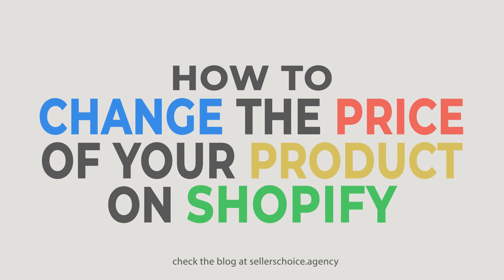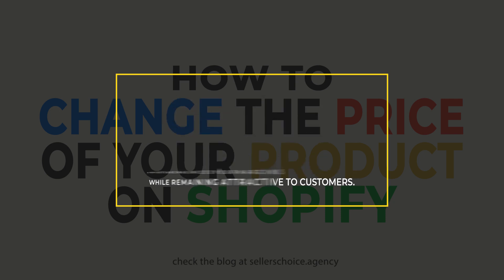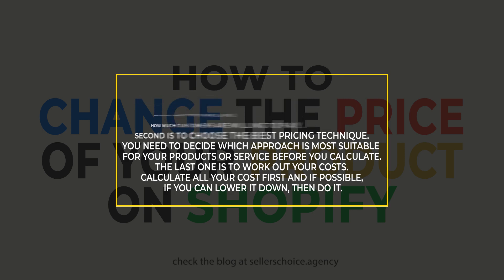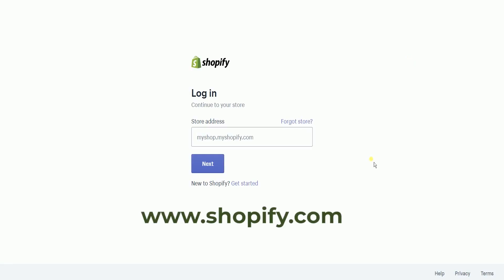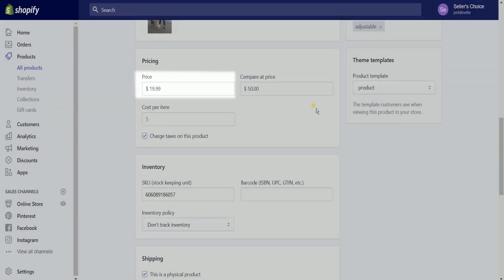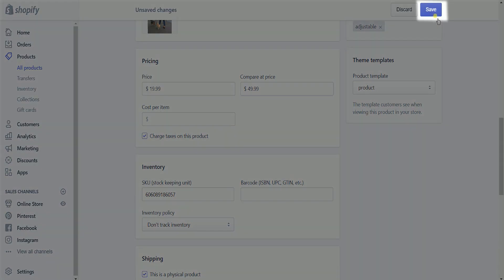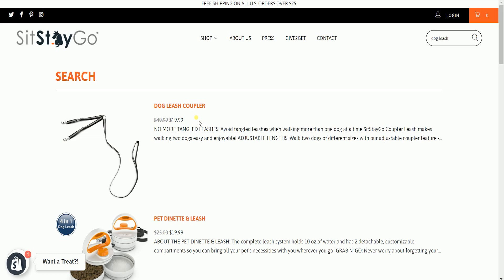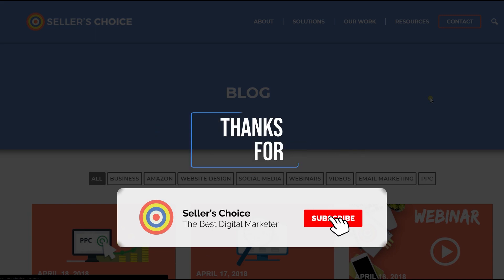How to Change The Price of your Products on Shopify - E-commerce Tutorials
Today, we're showing you Edit Products in Bulk on Shopify. Managing an Online Store is not an easy job. That is why when a platform supports bulk or multiple product management, this tends to be a gem worth keeping. What is cool about editing products in bulk on Shopify is that it is very user-friendly.